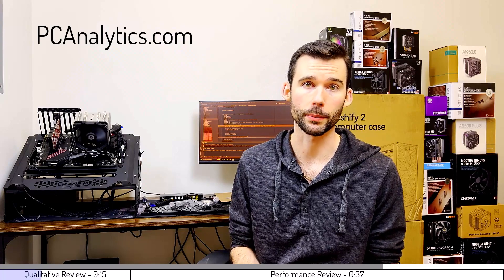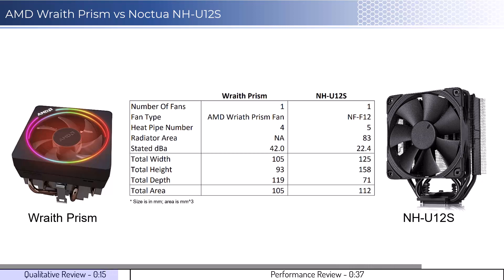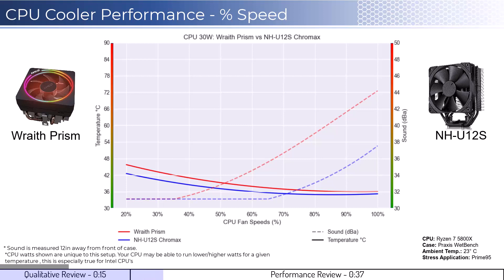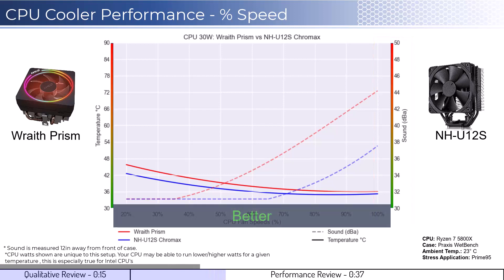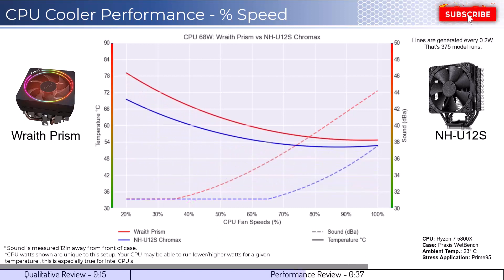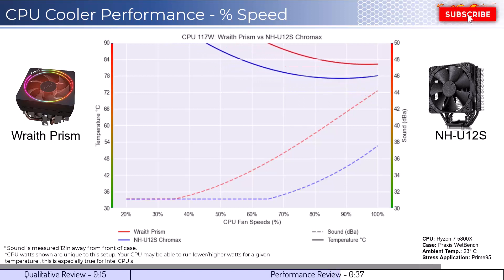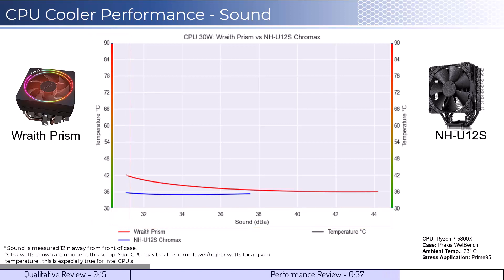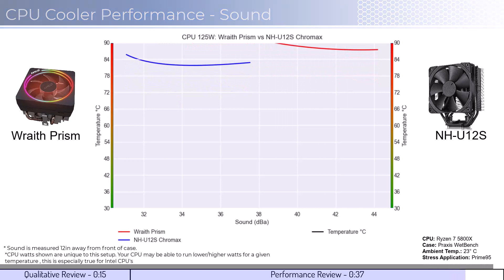Review: AMD Wraith Prism vs. Noctua NH-D12S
This videos compares the the AMD Wraith Prism vs the Noctua NH-D12S on both qualitative factors and performance.

AMD Wraith Prism
NH-U12S Chromax